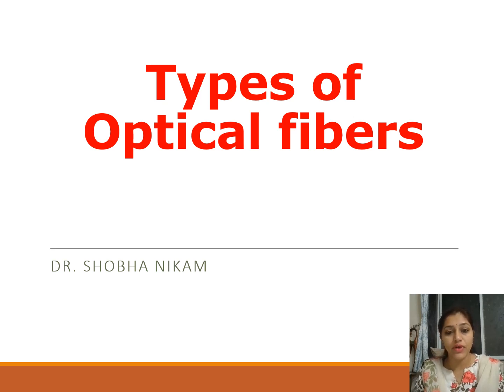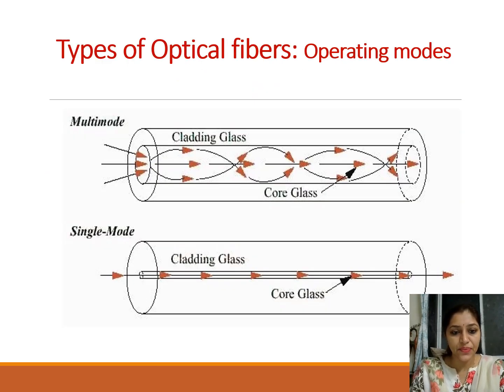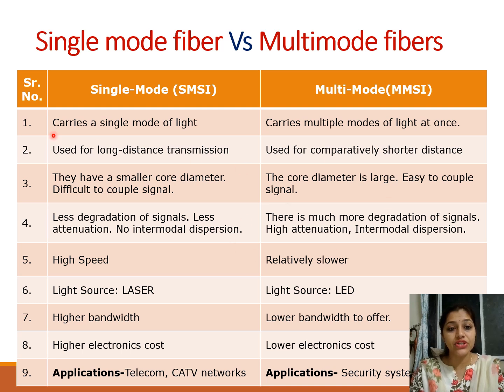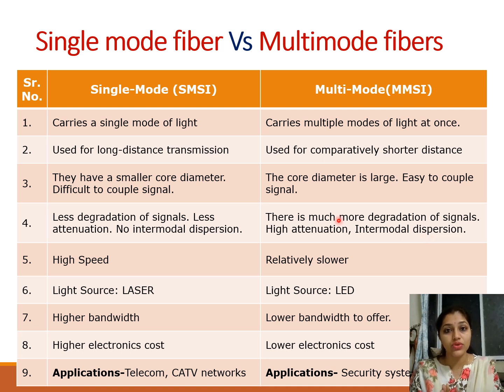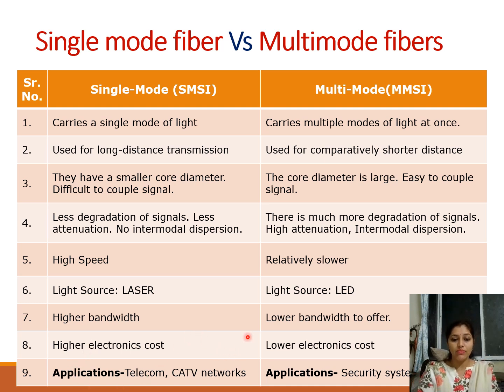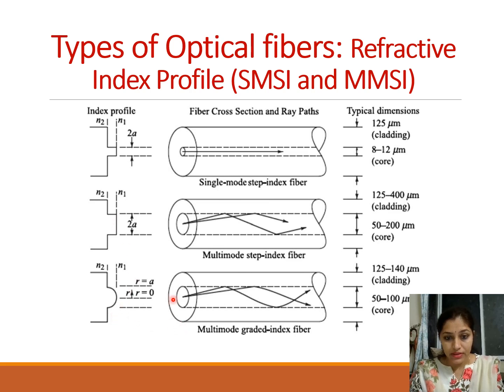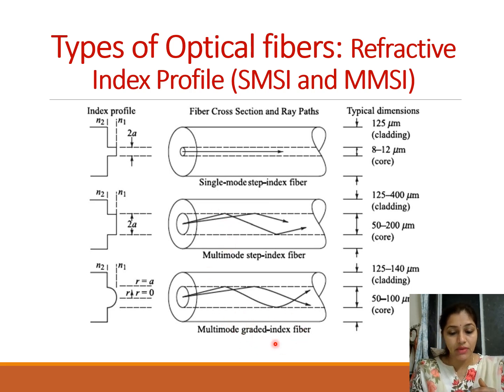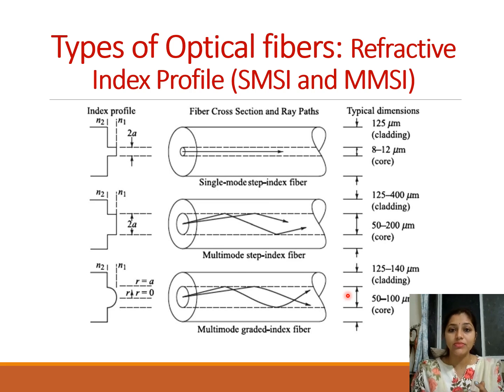Optical fiber types: Single Mode, Multi mode, step index, graded index, SMSI, MMSI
🔹 Single Mode (SMF) vs. Multi-Mode (MMF)
🔹 Step Index vs. Graded Index
🔹 Special Types: SMSI & MMSI

📌 Learn how these fibers work, their advantages, and applications from long-distance telecom networks to high-speed data centers!